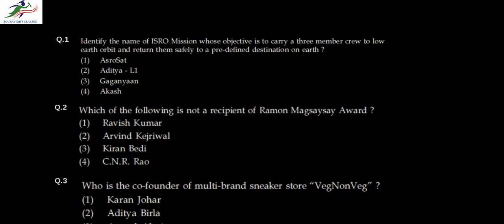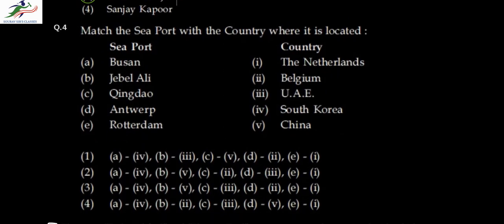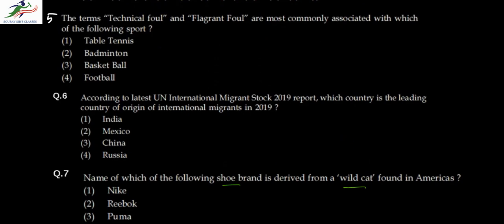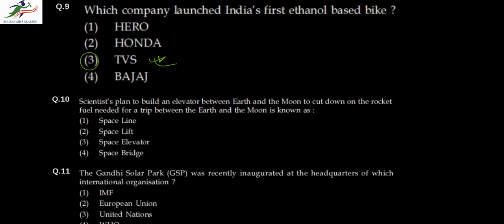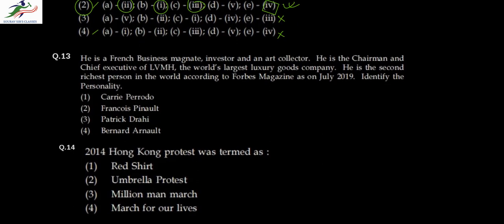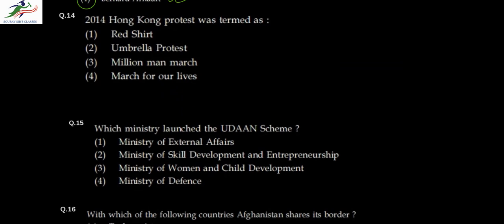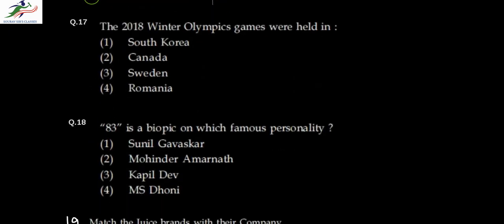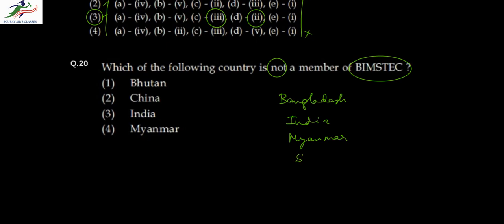IIFT 2019 GENERAL KNOWLEDGE FULL AND DETAILED EXPLANATION. EXAM PREPARATION.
# IIFT 2019 # Question No. 1-20 # Solved Question Paper # New Pattern # Topic in Detail # MBA # Management # MCQ # Tips and Tricks.

The Indian Institute of Foreign Trade (IIFT) is an autonomous public business school established in 1963 by the Government of India (Ministry of Commerce and Industry) to help professionalize the country's foreign trade management and increase exports by developing human resources; generating, analysing and disseminating data; and conducting research. Its flagship program is the Master of Business Administration in International Business (MBA-IB).

IIFT was conferred the status of Deemed University in 2002. It conducts an autonomous entrance examination across various centers in India.

General knowledge is information that has been accumulated over time through various mediums. It excludes specialized learning that can only be obtained with extensive training and information confined to a single medium. General knowledge is an essential component of crystallized intelligence. It is strongly associated with general intelligence and with openness to experience.

Studies have found that people who are highly knowledgeable in a particular domain tend to be knowledgeable in many.General knowledge is thought to be supported by long-term semantic memory ability. General knowledge also supports schemata for textual understanding. In 2019, it was found in a survey that New Zealanders had "concerning" gaps in their general knowledge.